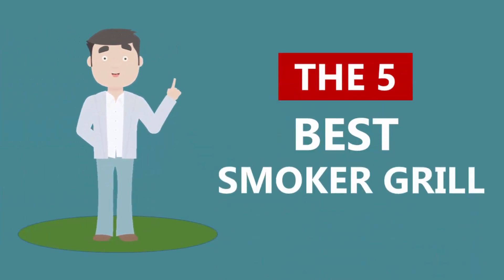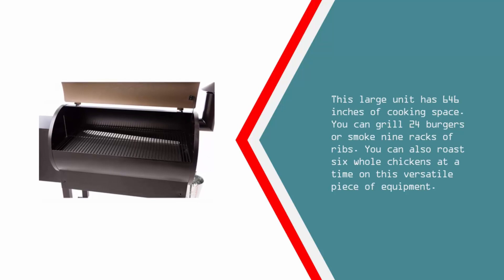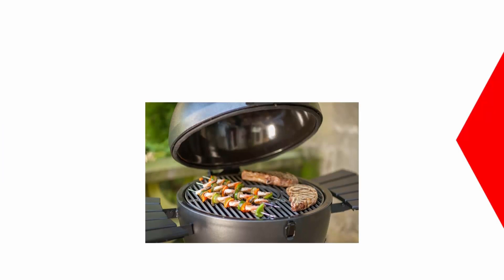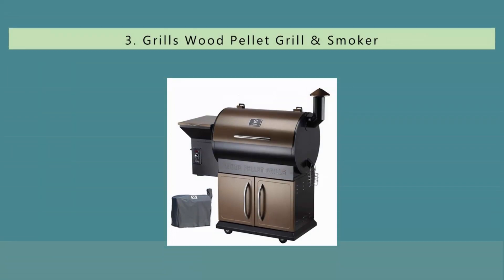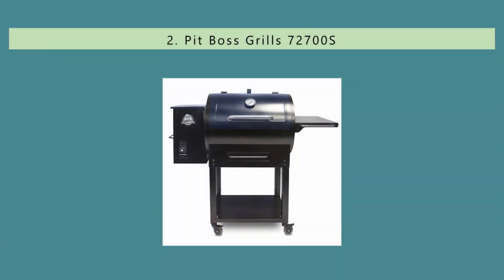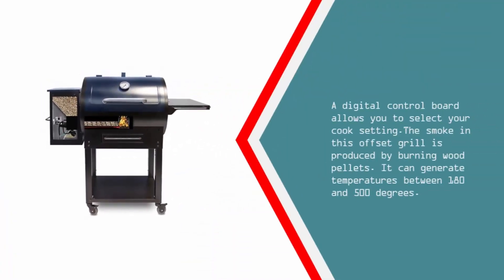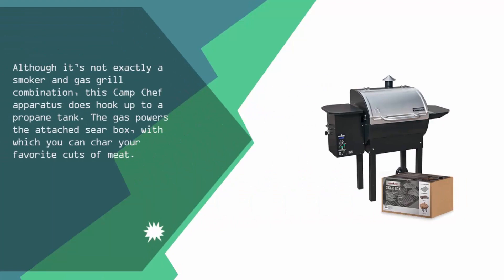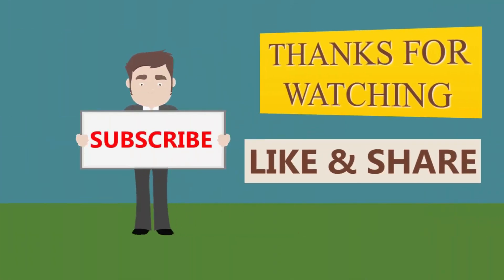Top 5 Best Smoker Grill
Here is the list of 5 Best Smoker Grill that we reviewed in this video...

1. Camp Chef SmokePro DLX

2. Pit Boss Grills 72700S

3. Grills Wood Pellet Grill & Smoker

4. Char-Griller 16620 Akorn Kamado

5. Traeger TFB65LZBC Lil Tex Elite